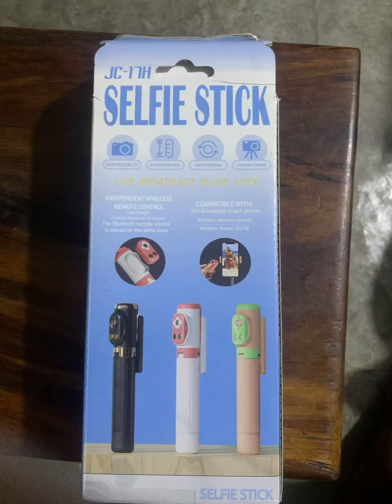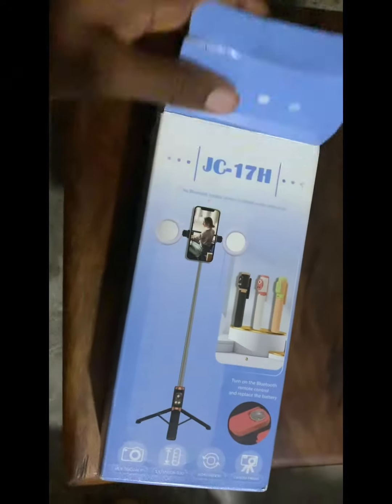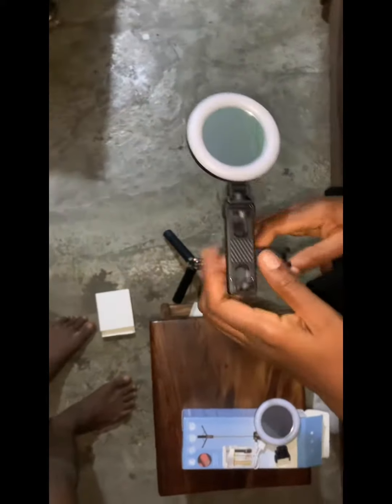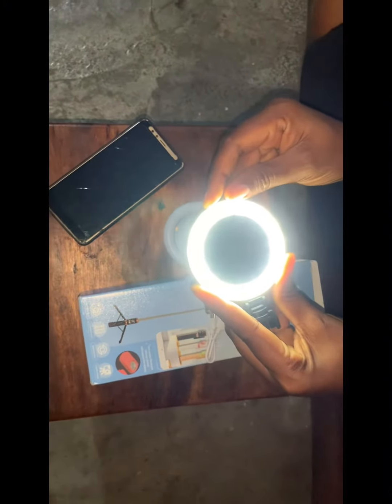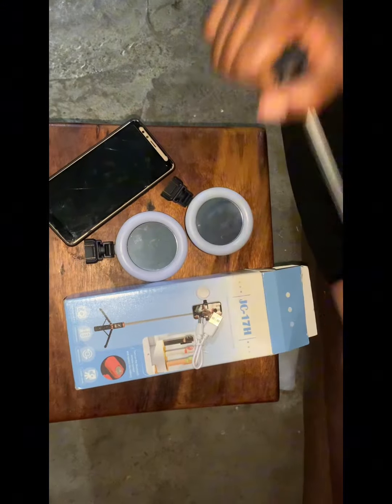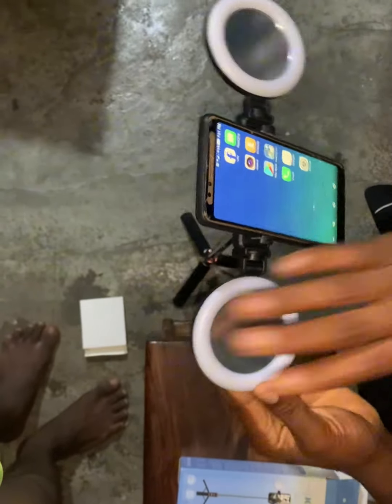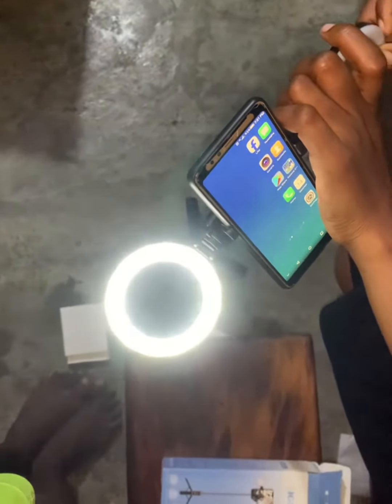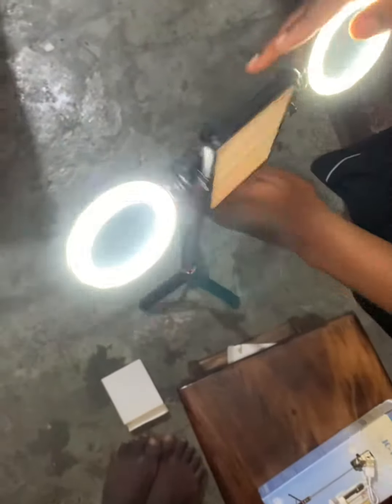BEST SELFIE STICK WITH RING LIGHT